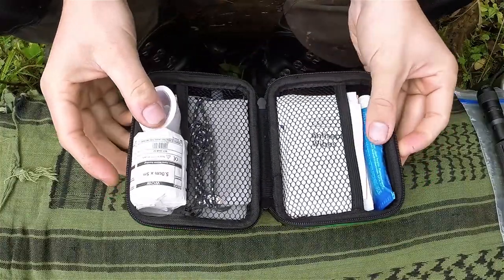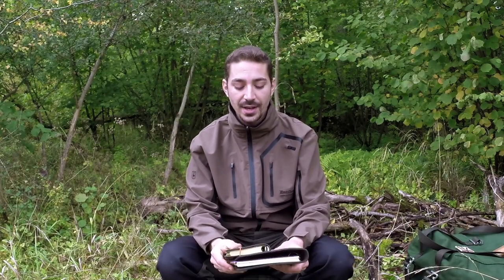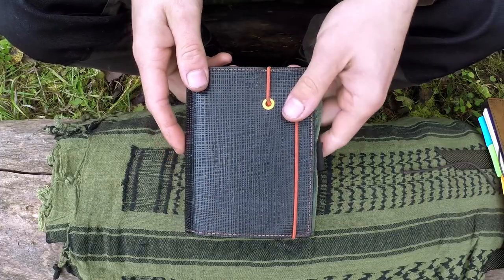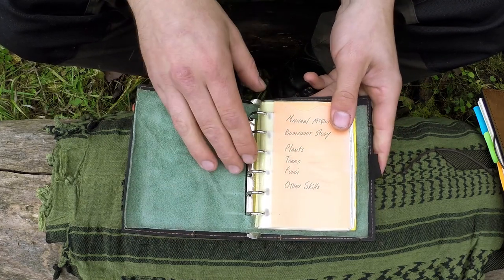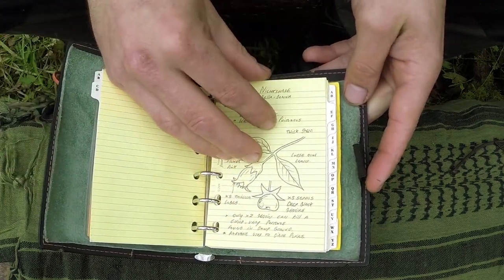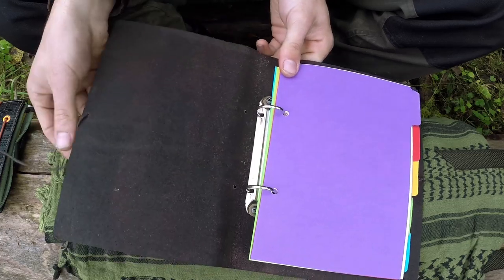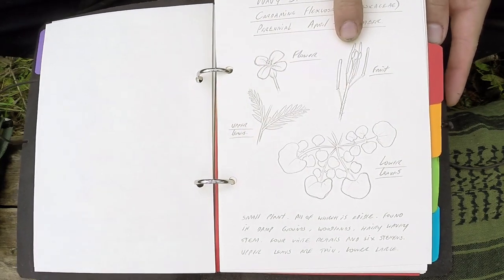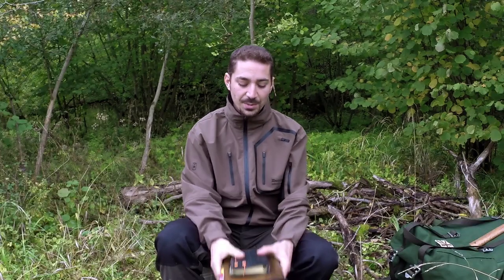Bushcraft Basics Ep16: Field Journal